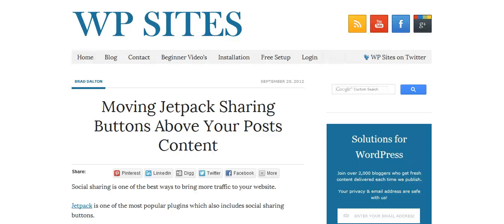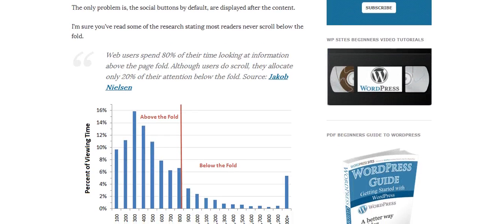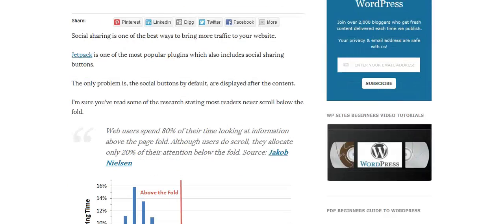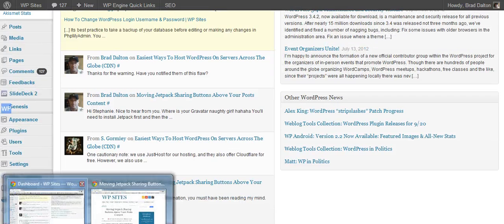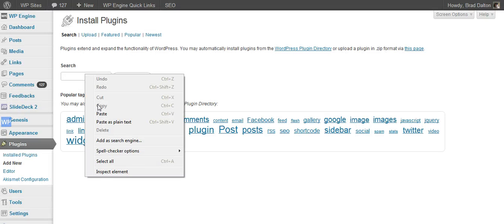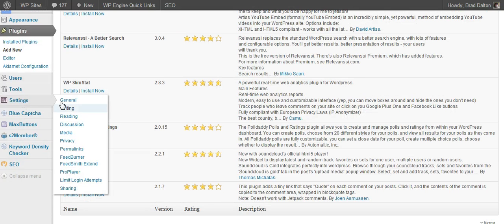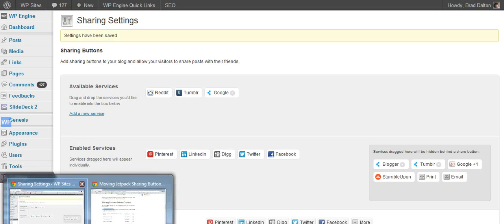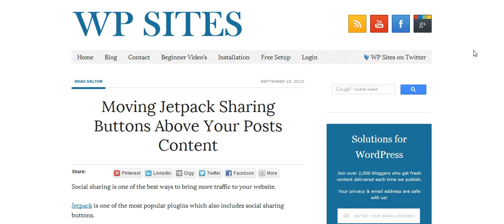Display Jetpack Sharing Buttons Before Content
Simple Solution for Moving Your Jetpack Social Sharing buttons from the default after content area to before you content area,